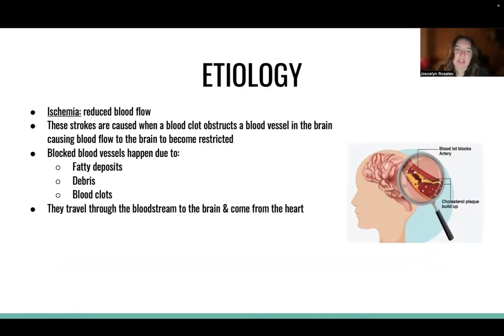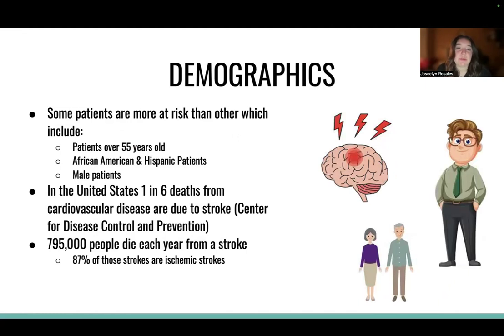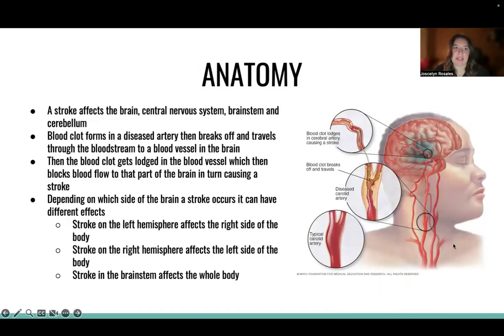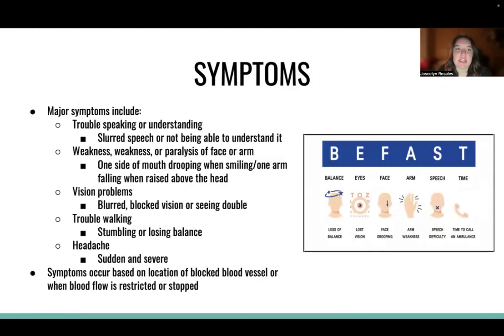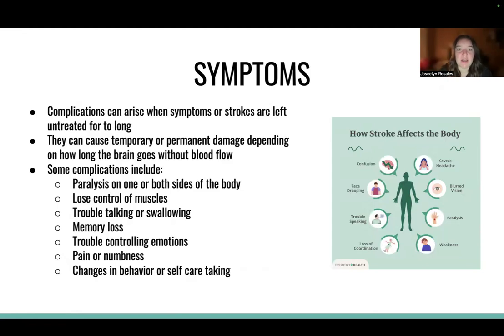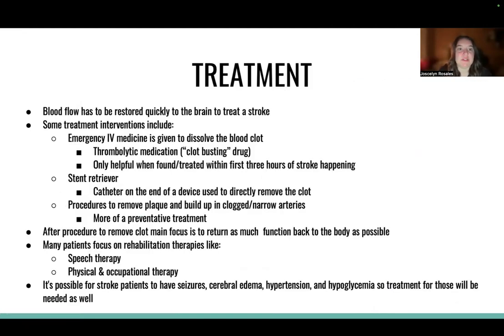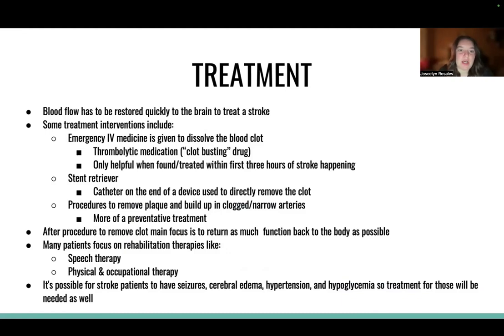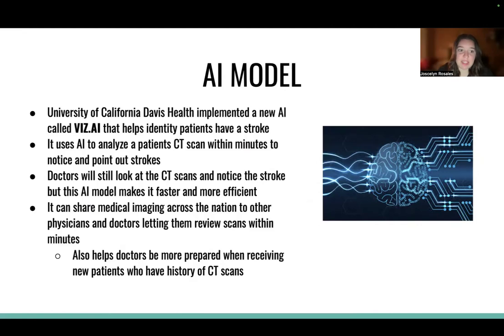Stroke (Ischemic) Presentation